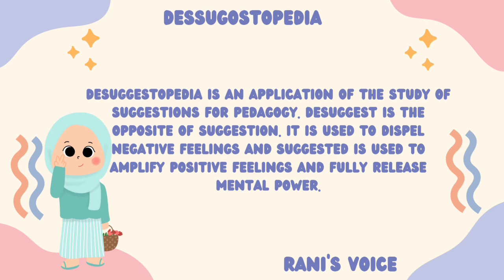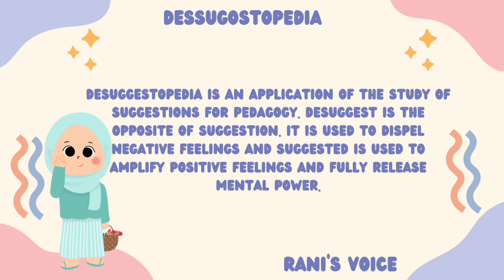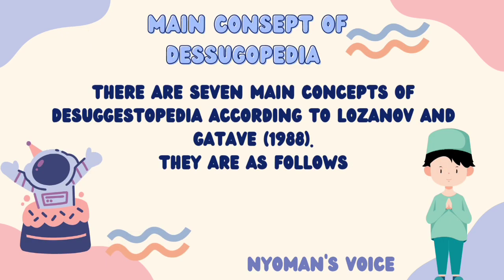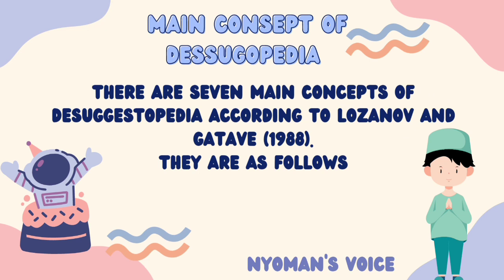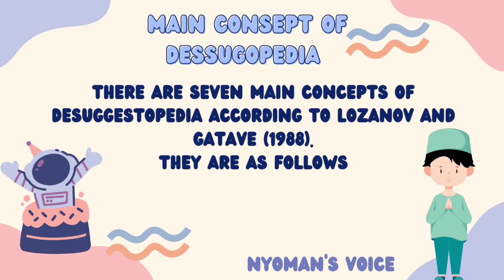TEFL by grup 2 ( The silent way, Desuggestopedia and Community Language Learning )